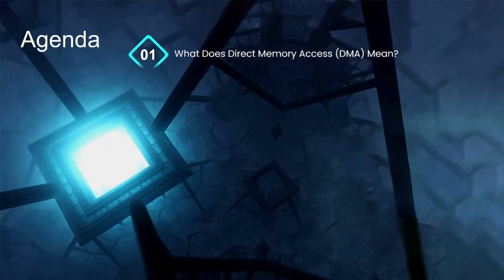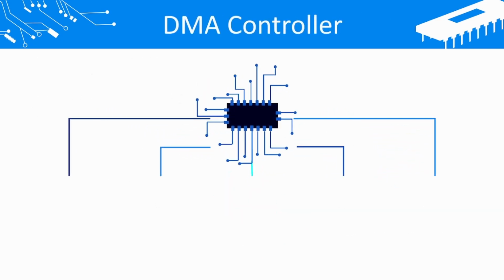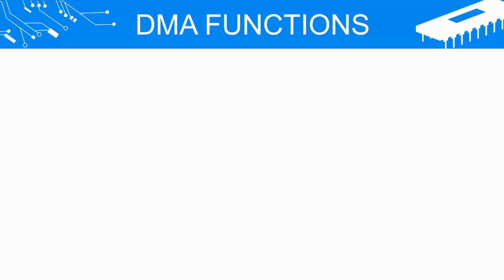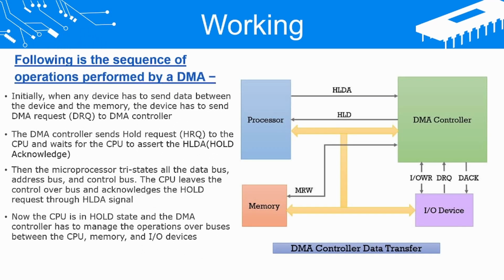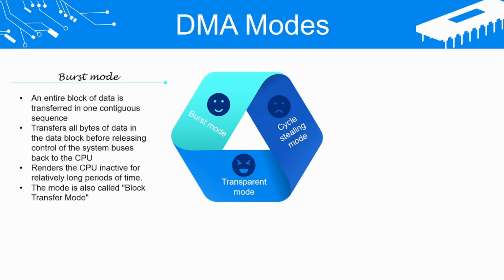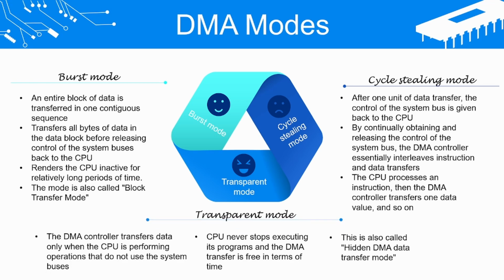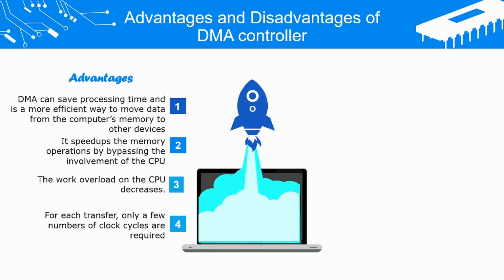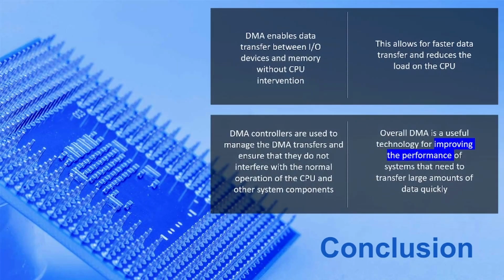Direct Memory Access - K8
In this video our group will be explaining about Direct Memory Access and how this technology is beneficial in computers for data transfer.